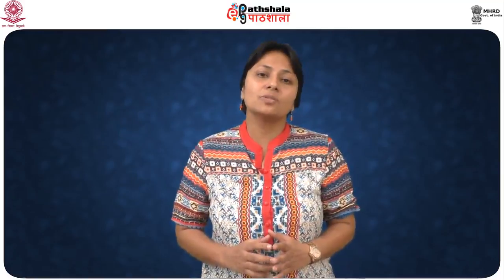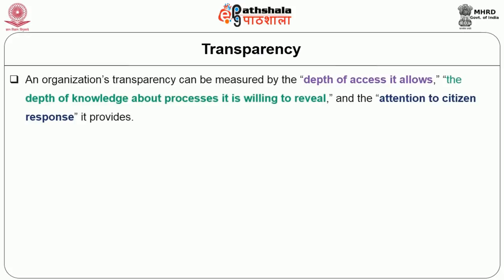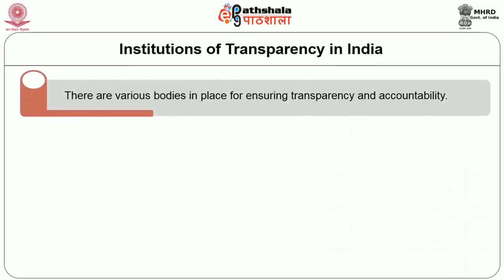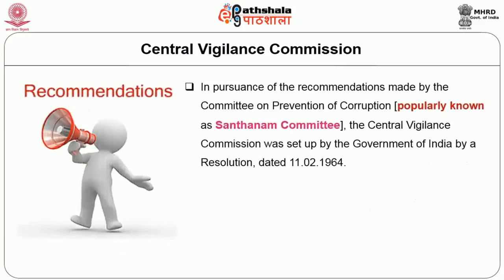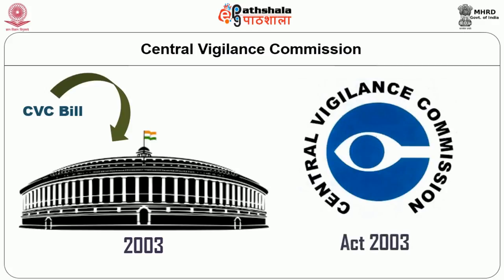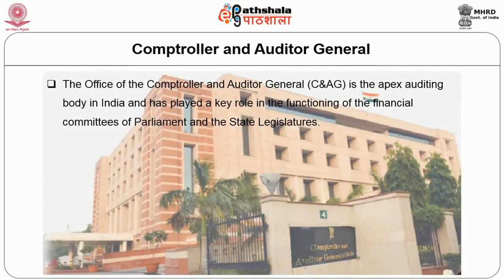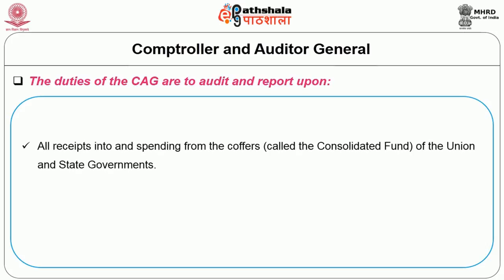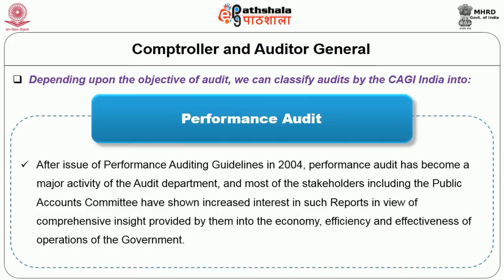Central Vigilance Commission CVC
Subject:Political Science
Paper: Indian politics- I